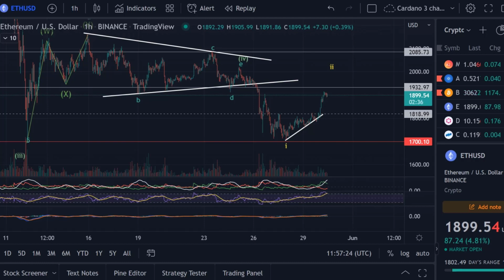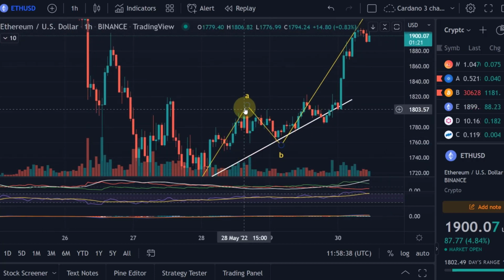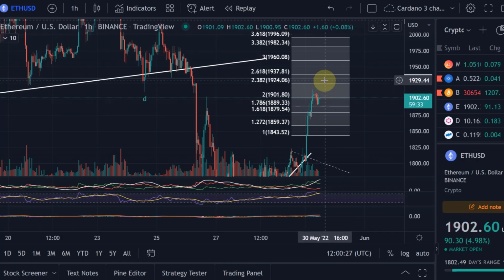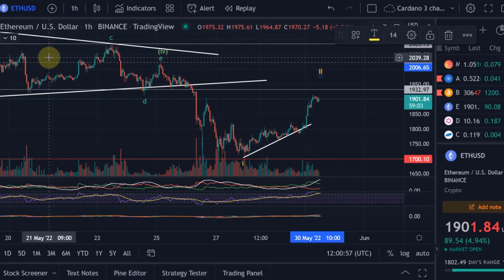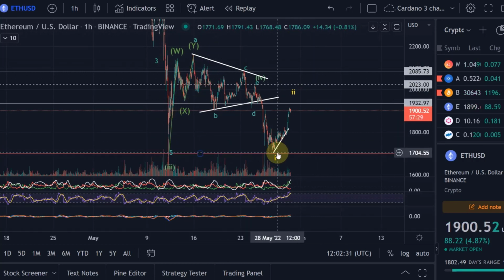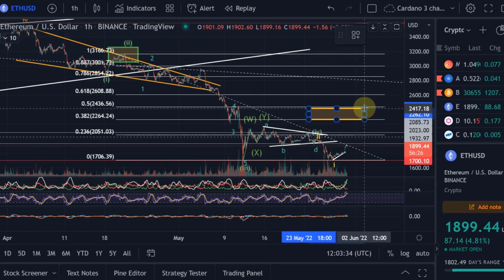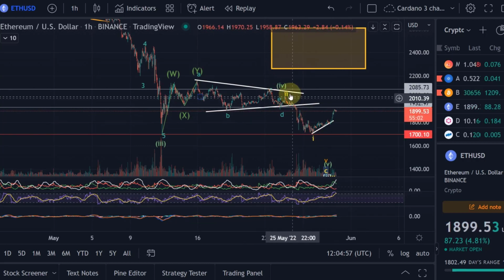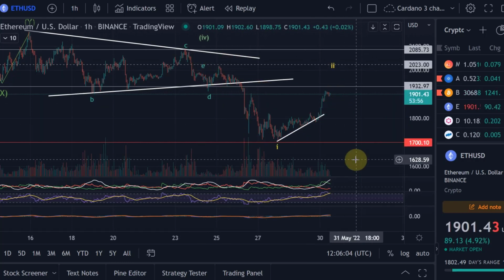Ethereum ETH Price News Today - Technical Analysis Update, Price Now! Elliott Wave Price Prediction!